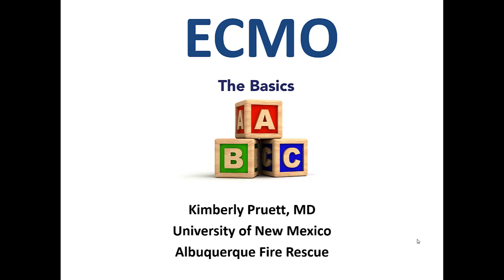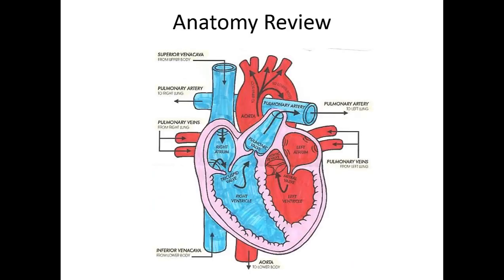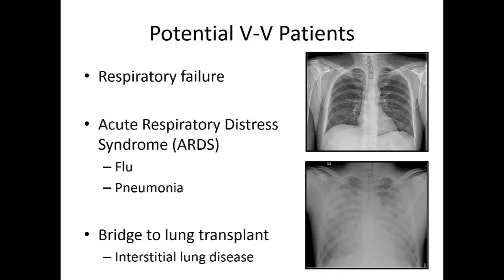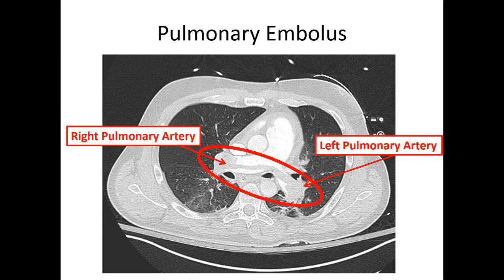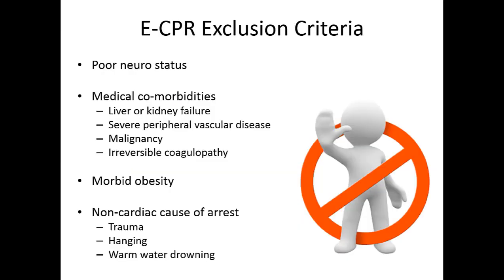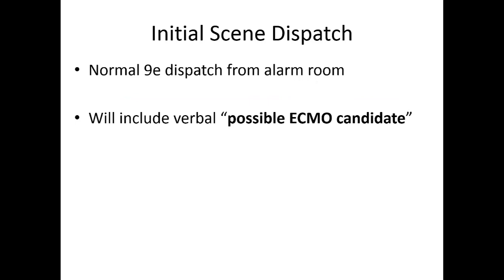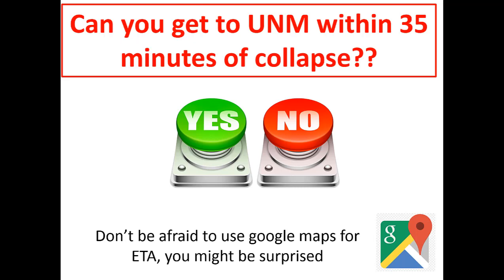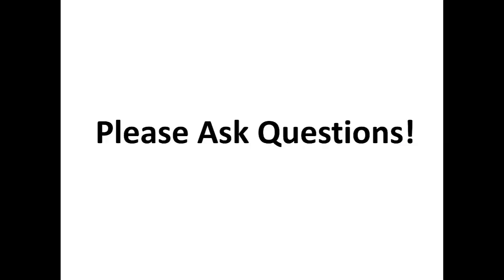ECMO Basics Training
Dr. Kimberly Pruett introduces you to ECMO, Extra-Corporeal Membrane Oxygenation.

This training will introduce you to the process, how it is used, and the standards of qualification for patients in the pre-hospital setting.